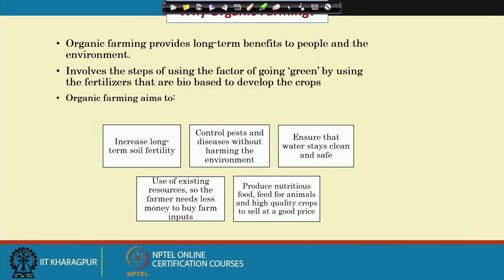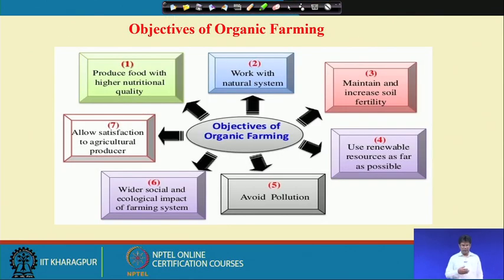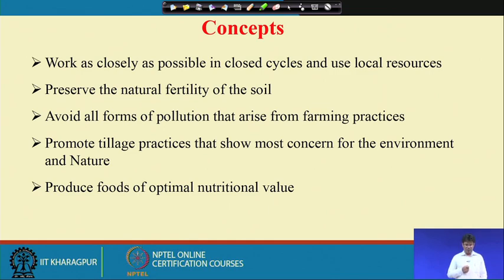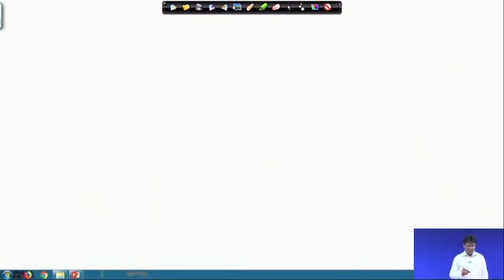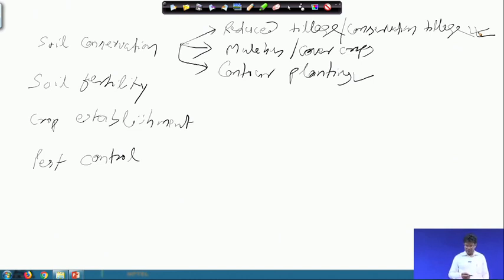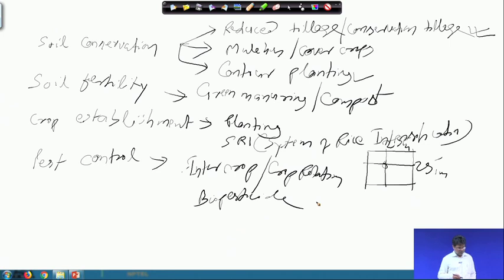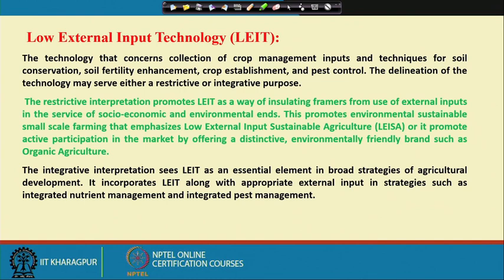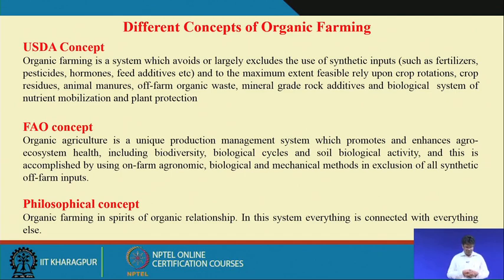Lecture 4: Organic Farming Concepts and Principles